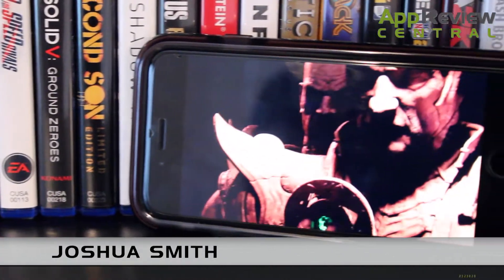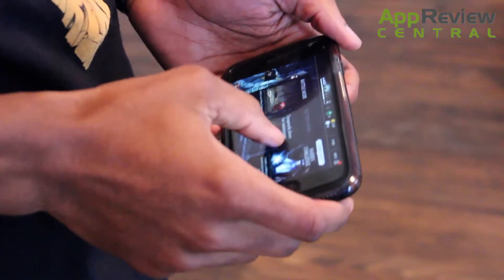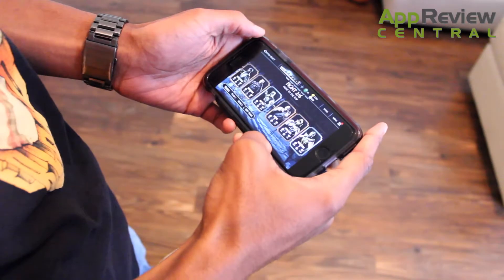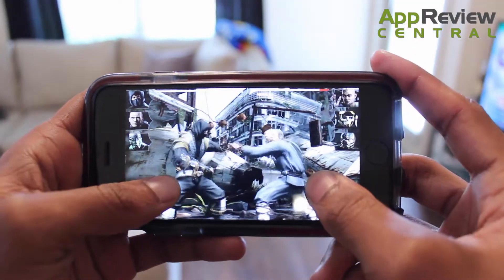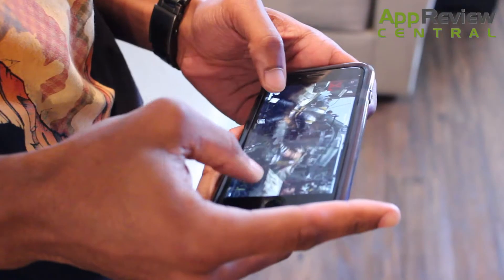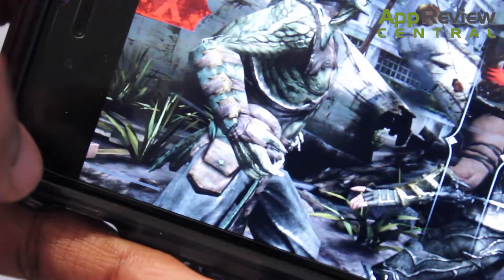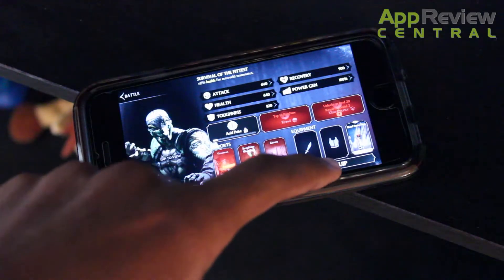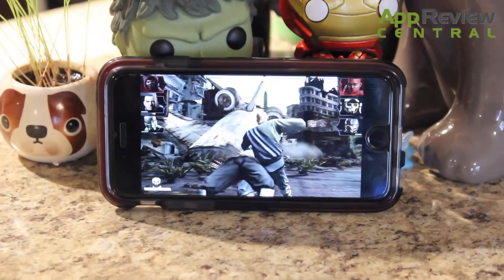Mortal Kombat X - iOS/Android - Review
Fatality! Go to battle with the classic Mortal Kombat you know and love on the go in new form with the addicting app "Mortal Kombat X".